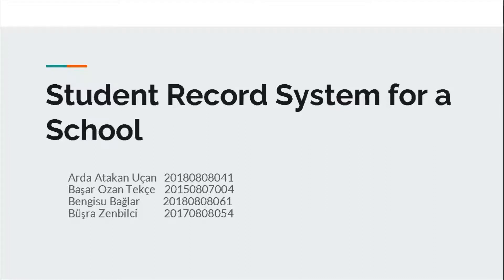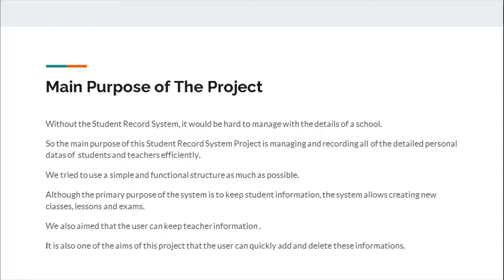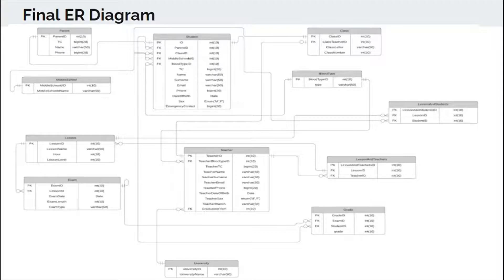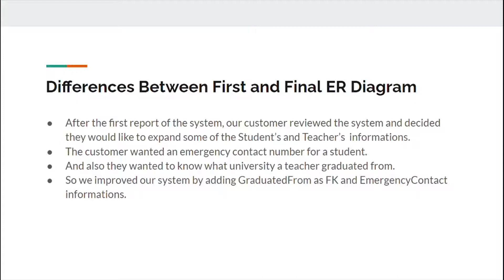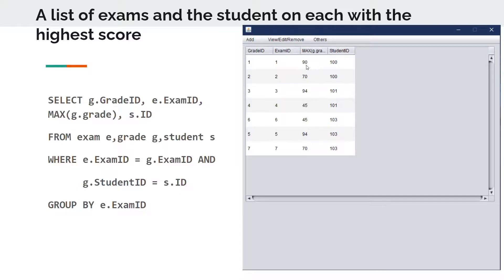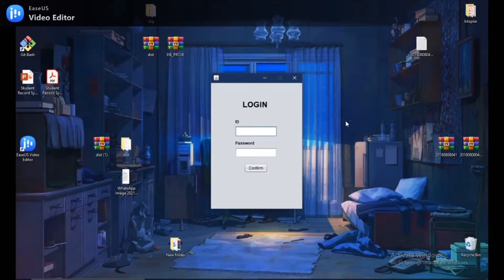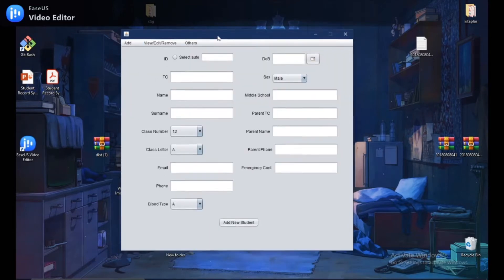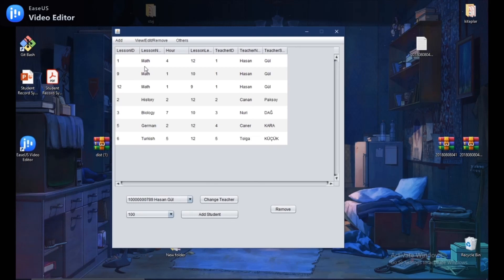CSE 204 - Group 12 Presentation - Student Records